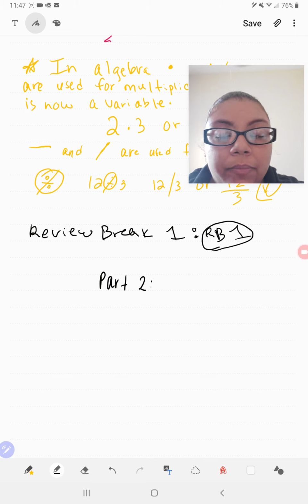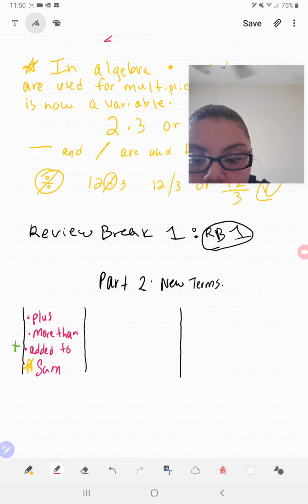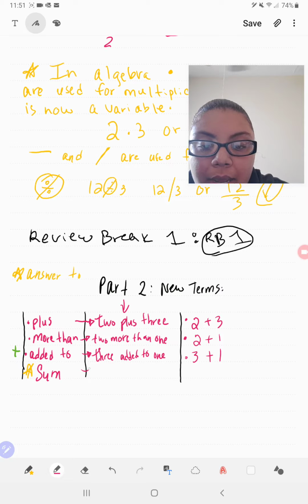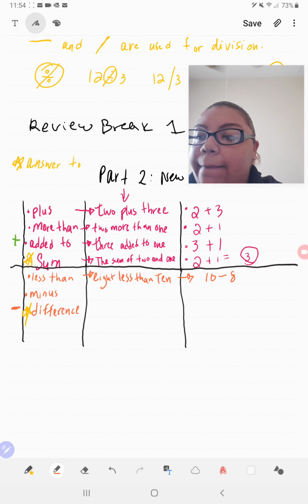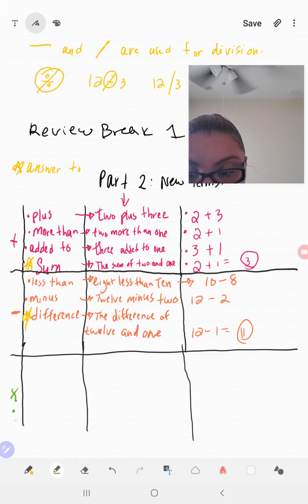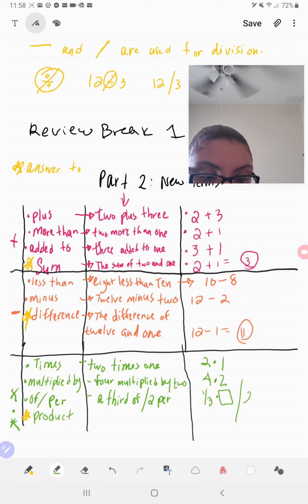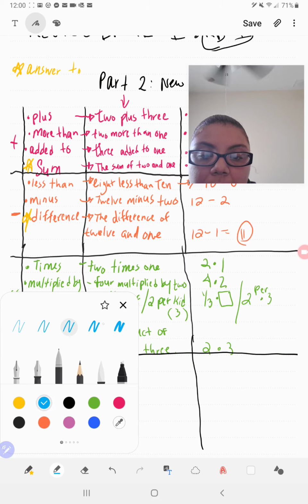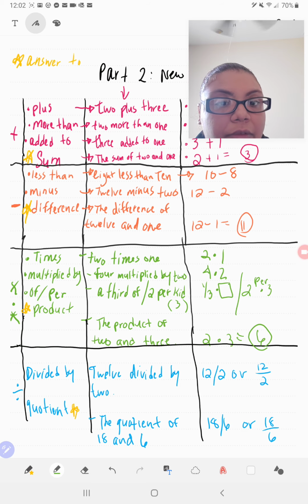Miss Chantel Intro to Algebra p.2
Miss Chantel Intro to Algebra p2